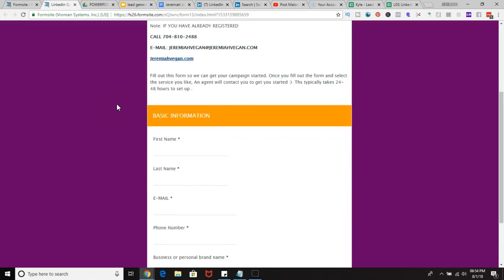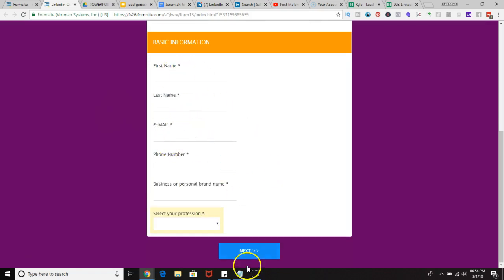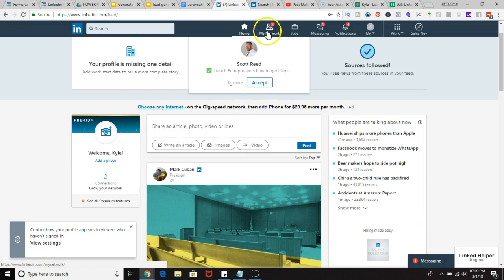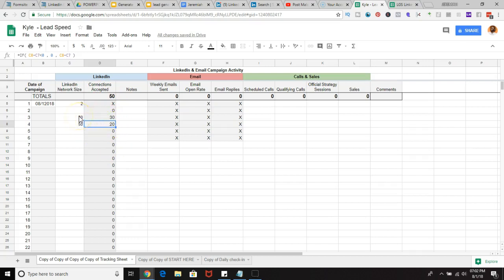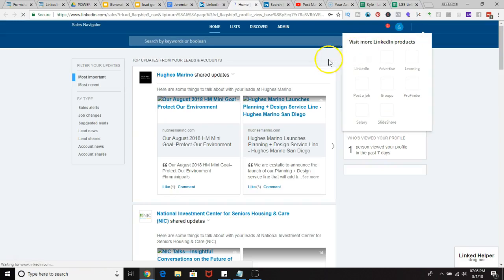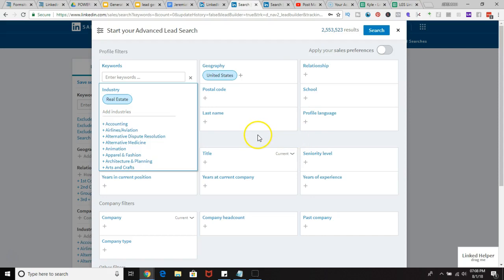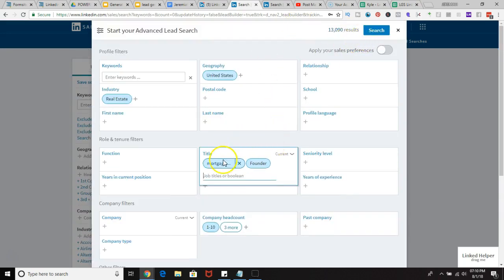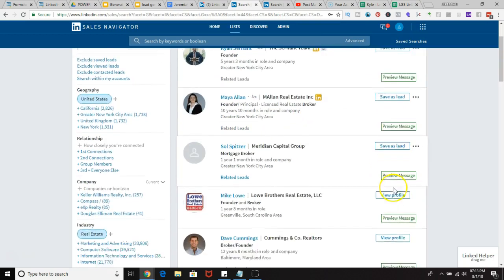HOW TO PROSPECT AND GENERATE LEADS FOR YOUR CLIENTS USING LINKEDIN (BASICS)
video2 HOW WE PROSPECT AND GENERATE LEADS USING LINKEDIN (BASICS)

We go into detail on how we actually generate leads using Linkedin

My name and Jeremiah Vegan and I am your host that does the most. This is the channel where you build your brand and expand.

Here on this channel we will go over how you can generate leads using Linkedin,cold email and other platforms.
We are a one stop shop lead generating & digital marketing agency for B2B companies.